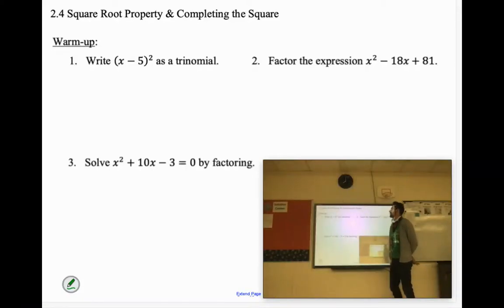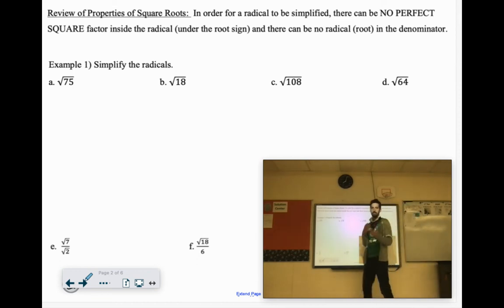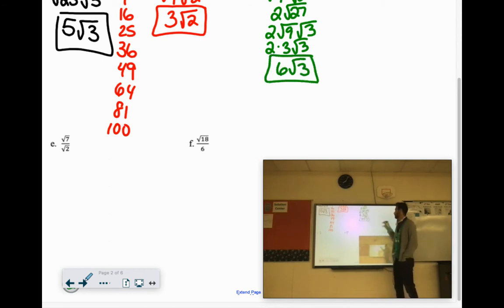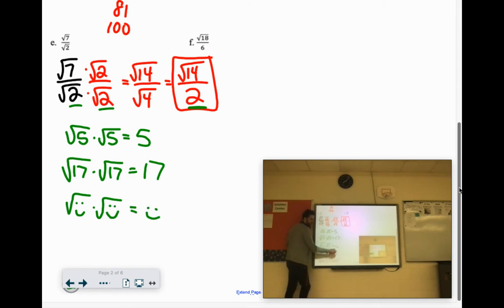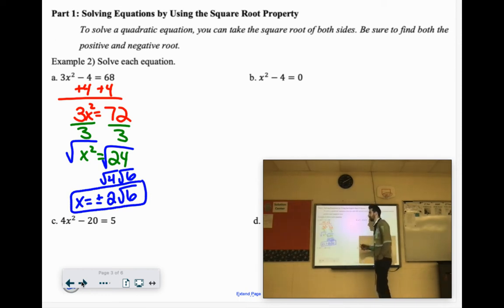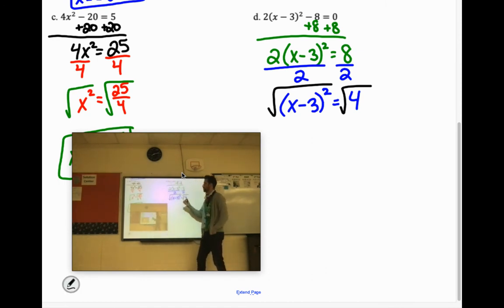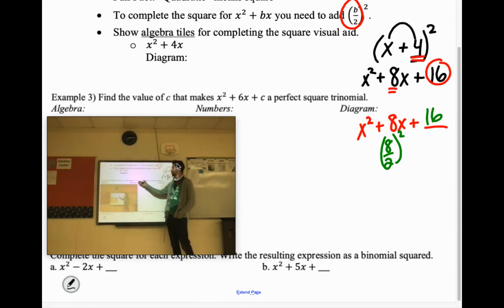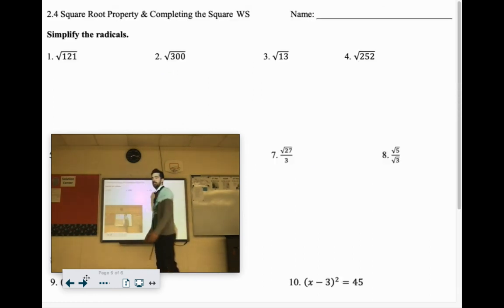A2 Completing the Square Day 1 (Solving Quad Eq using Square Roots)